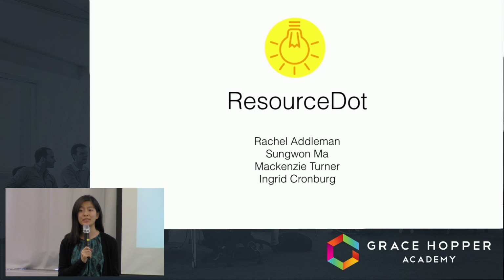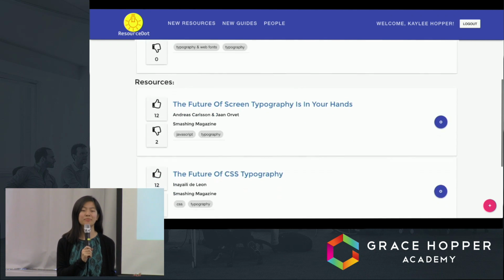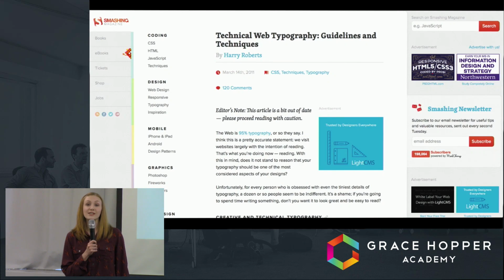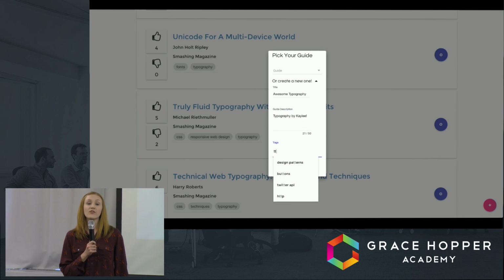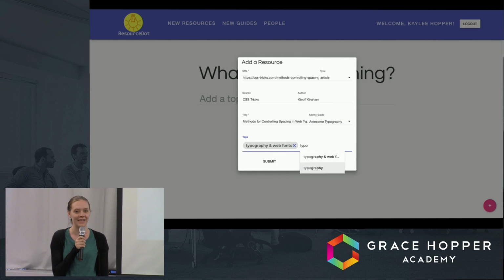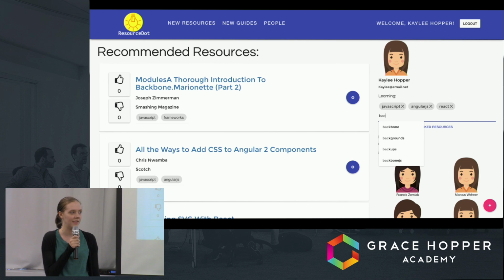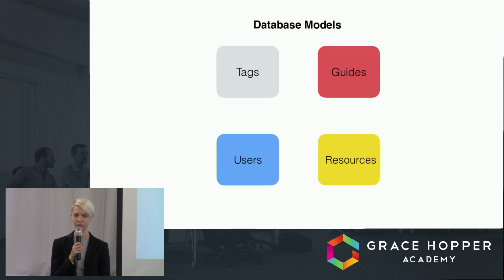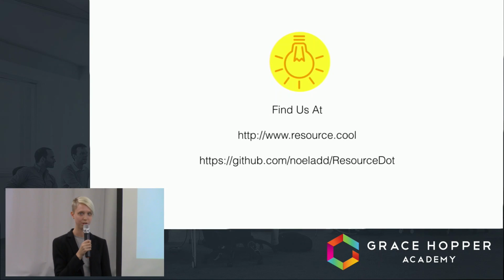ResourceDot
Developers frequently have to learn new technologies, but the amount of learning material on the internet can be overwhelming. ResourceDot was created to act as a centralized repository for organizing and sharing these development resources.

Searches can be done by topic and the results are ranked in order of popularity. A user can influence a resource’s ranking by liking or disliking it, and liking will save the resource to a list for later reference. Resources can also be added to guides, which are lists that users curate by topic and order into a particular sequence. A user can follow their friends on ResourceDot to see what topics they’re learning and view any guides they've created.

Web scraping scripts were used to populate ResourceDot with an initial seed of articles from popular development blogs, and users have the option to add new resources to the database to keep the collective knowledge up to date. Our hope is that ResourceDot will make learning new skills fun, easy, and more social!